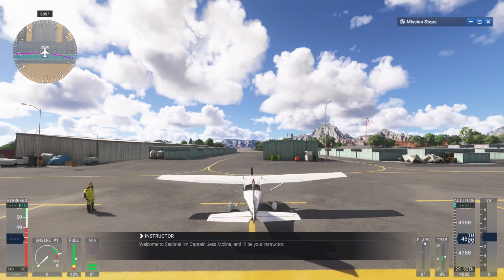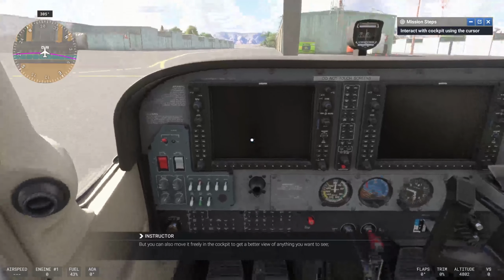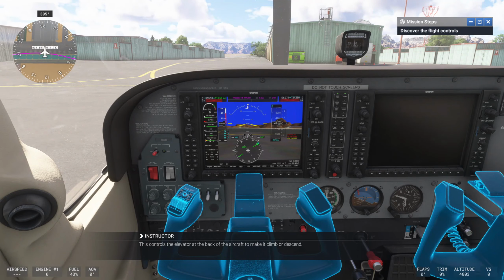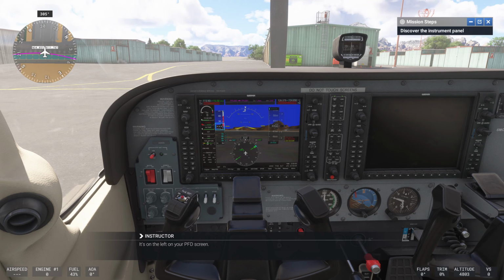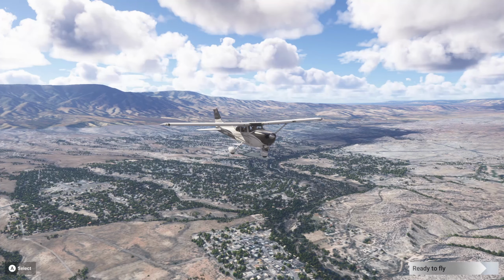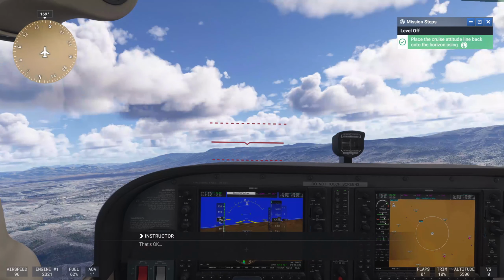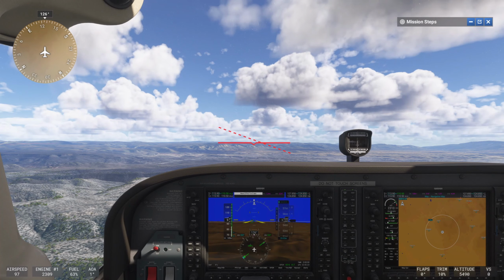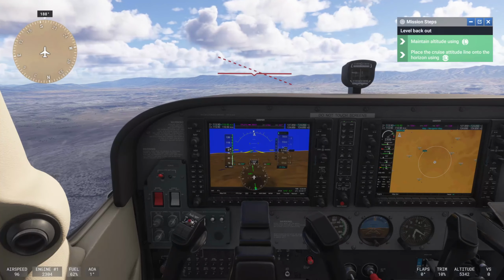Flight Sim 2024 Ep 1